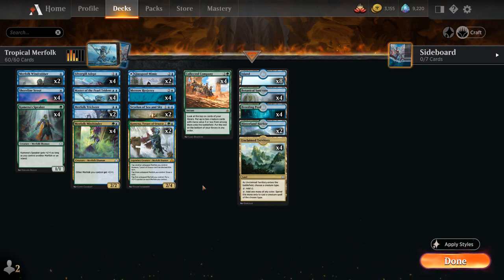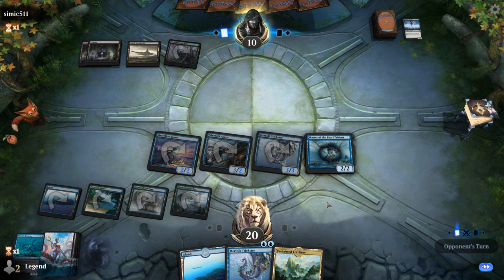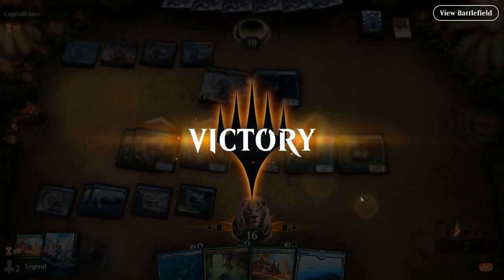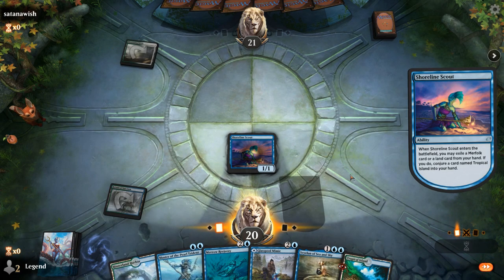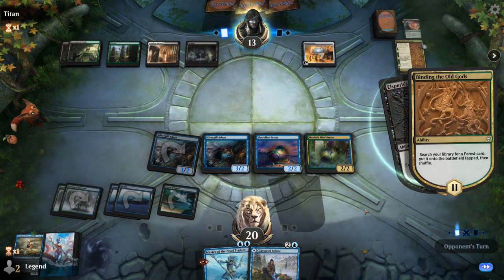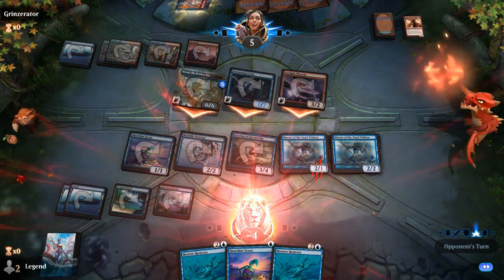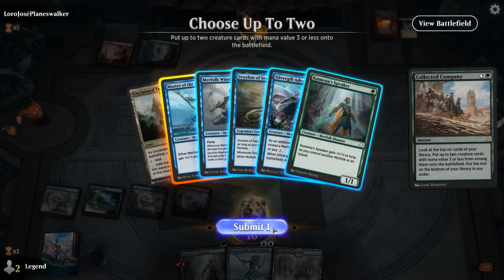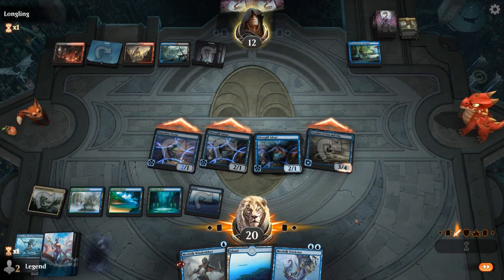MTG Arena - Historic - Tropical Merfolk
Magic: The Gathering Arena deck tech & gameplay with a Blue/Green Merfolk tribal deck, featuring Svyelun of Sea and Sky, Master of the Pearl Trident and Shoreline Scout from Jumpstart: Historic Horizons in Historic.

00:00 - Deck Tech
04:16 - Match 1
07:04 - Match 2
11:15 - Match 3
16:06 - Match 4
17:52 - Match 5
21:48 - Match 6
25:22 - Match 7
30:32 - Match 8
36:27 - Match 9
38:55 - Match 10